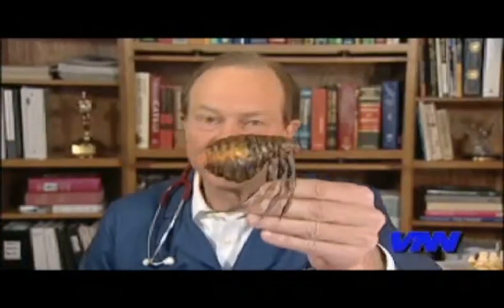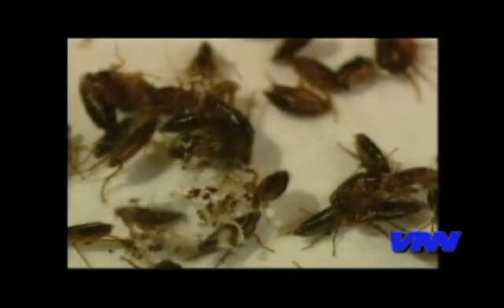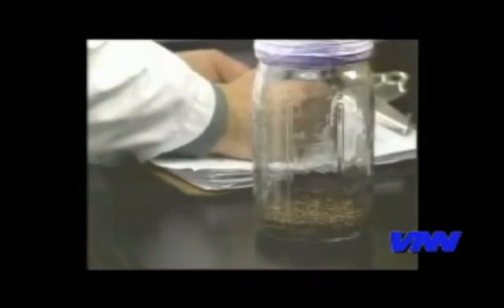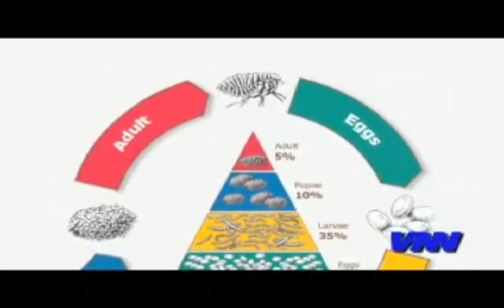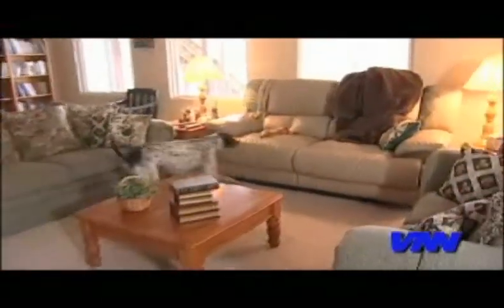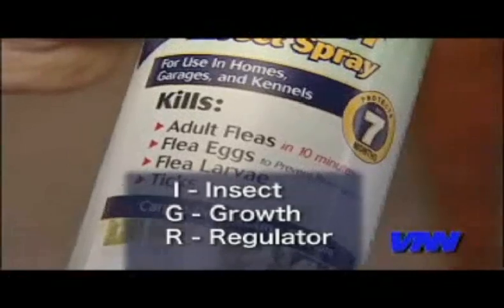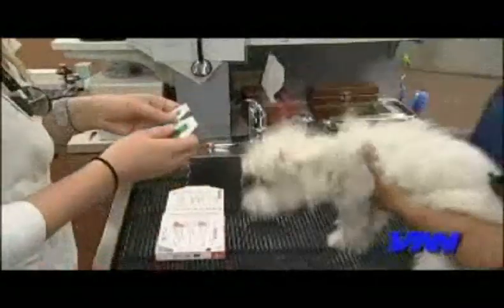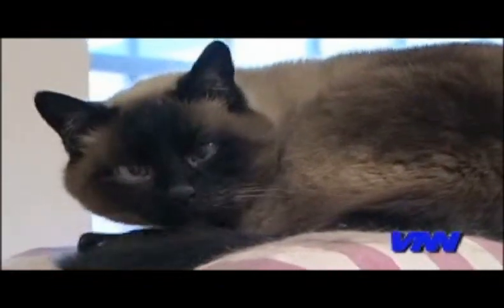Pet Flea Control - Summer Dog Tips | DogExplorer.com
Warmer weather means more parasites, especially fleas! And, despite good, veterinary approved products, some pets are still subjected to these nasty bugs! What can we do to stop the infestation?

Designed to survive and efficient at reproducing, these blood-sucking pests can quickly overrun house and home! In addition to causing misery for our pets, fleas have the potential to carry serious, even deadly diseases. In order to defeat this enemy, we need to understand their life cycle and dispel persistent myths that lead to ineffective flea control.

For every adult flea seen on a dog or cat, there are about 95 other fleas in various life stages (eggs, larvae and pupae) around the pet's environment. The failure to address the juvenile life stages is a primary reason why owners never seem to win any battles against fleas. People also misunderstand how adult fleas interact with pets.

Once an adult flea finds your pet, there is very little short of death that will remove that flea from your dog or cat. People want to believe that fleas jump from pet to pet, like it is often depicted in cartoons. The fact is once a flea starts taking a blood meal from an animal, the flea will die within two hours if removed from the pet. Pets acquire fleas by picking them up from the environment, not from playing with their canine and feline friends.

Many owners want to blame the neighbors for their flea problems. Even if the dog next door is covered with fleas, it is unlikely for your pet to get fleas from that dog unless they share a common environment.

Once on a pet, the flea will start drinking blood immediately and about eight hours later will start to mate with other fleas on the pet. Within about 24 hours, eggs are laid by the female fleas which roll off the pet and into the home/bed/yard. Females can lay 40-50 eggs per day over their lifetime, resulting in more than 2000 eggs added to the environment. Thirty adult fleas can explode into more than 250,000 fleas in less than one month!

Given these huge numbers, it is entirely possible to see live fleas on your pets that have been treated with flea medications. None of the flea treatments kill fleas immediately nor do they repel fleas. Most topical medications will kill fleas within 1-2 hours after the flea jumps onto the pet and oral products only work when the flea actually settles down and bites the pet.

Likewise, the life cycle of the flea means that new adults are continually present in the environment. Flea eggs are constantly hatching into flea larvae which then spin cocoons. Adult fleas hatch from the cocoons in as little as seven days but some can delay hatching for almost 180 days! Therefore, a single application of a flea medicine will not stop an existing infestation. In order to account for eggs, larva and pupae in the environment, your flea control needs to extend for at least 2 months and it could be as long as 7 months in some severe cases.

So, when you are faced with a flea problem in your home, what steps can help resolve it? First, talk with your veterinary staff about effective flea control medications. Next, make sure that all pets in the household are treated. Even the "indoor only" cat will need protection from adult fleas hatching in the home environment. Use the products as directed and don't split doses among your pets.

Continue the treatment until the infestation is gone from the home. If your pet is picking up adult fleas in the yard or at the park, you may need to consider using a flea product all year long. A home area treatment spray can help eliminate flea colonies more quickly, but be sure to use one that contains an insect growth regulator (IGR). IGRs prevent flea eggs from hatching and flea larva from molting.

It will help us make more great videos and assist us in helping dog rescue and adoption. Every little bit helps so please become a fan today! Use ur hooman paw and click the link in our bio now and thank you!